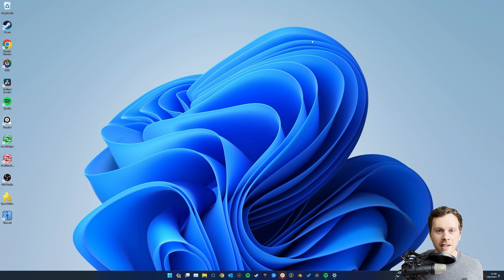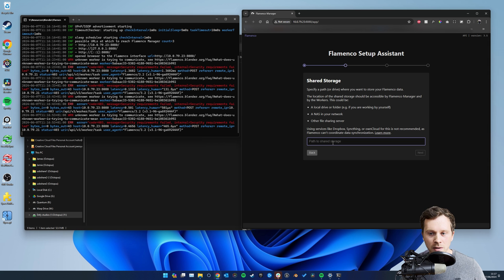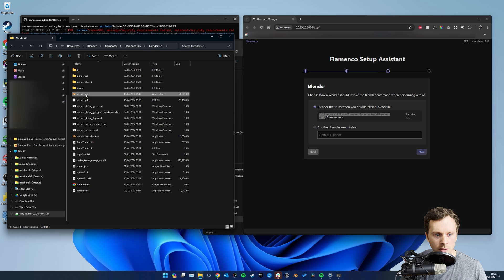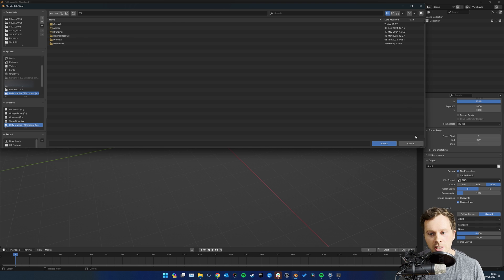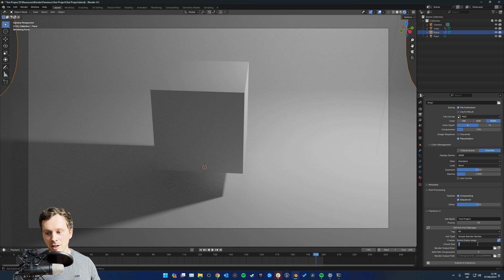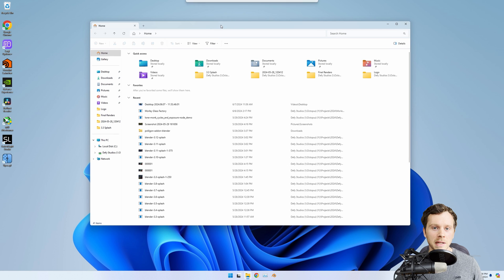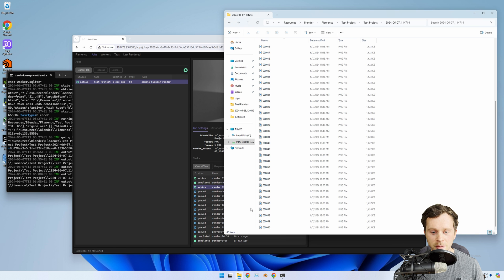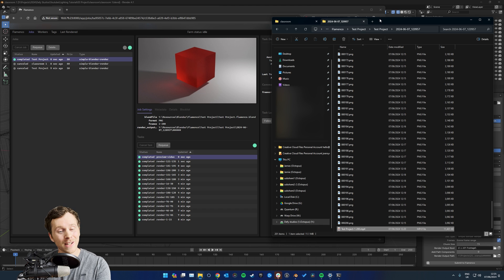Create a Blender Render Farm - Flamenco Setup Tutorial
Learn about what a render farm is, how it works and how to set one up for Blender.

We setup the Flamenco render manager for Blender and get multiple computers to join so they can all render the same project at the same time.

Content
00:00 What is a render farm?
01:11 Download and install Flamenco manager
03:35 How to run Blender off network storage
06:12 Start the worker
06:50 Install the Flamenco Blender addon
08:17 How to Render using Flamenco
10:30 Flamenco user interface
11:43 Adding more computers
14:25 Adding even more computers!
14:44 Queuing up multiple renders
16:15 Outro